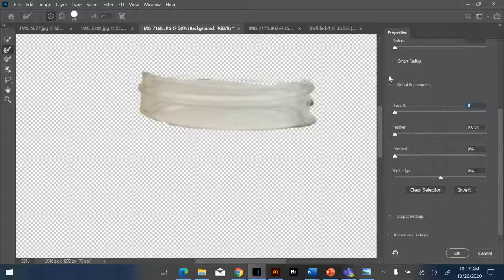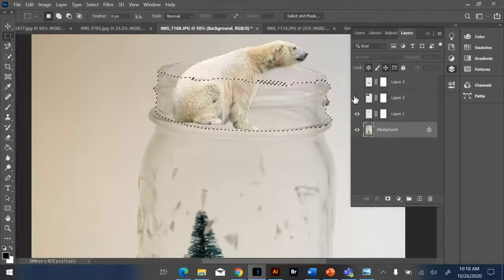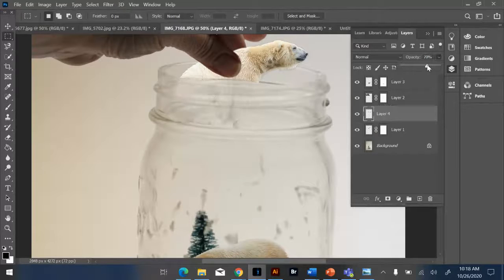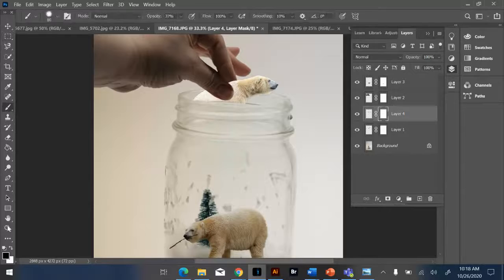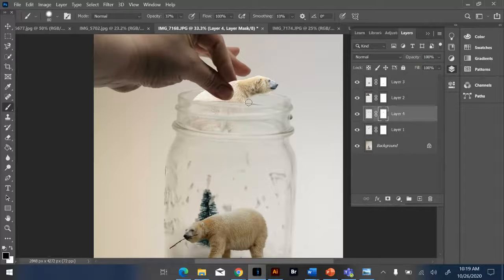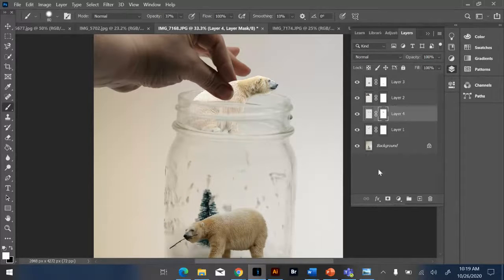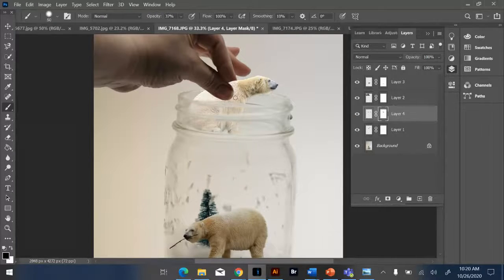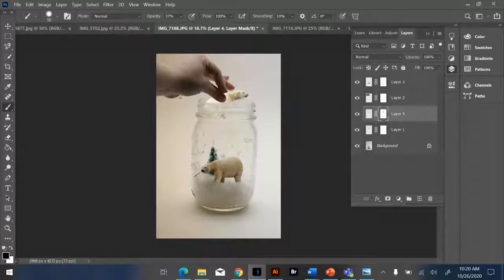9-Surreal- Layer Masks Pt 2